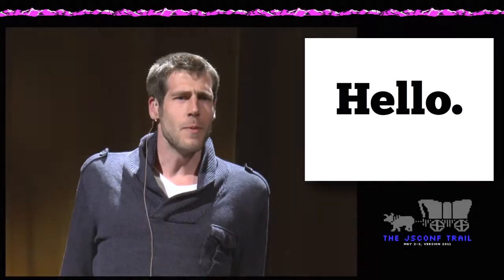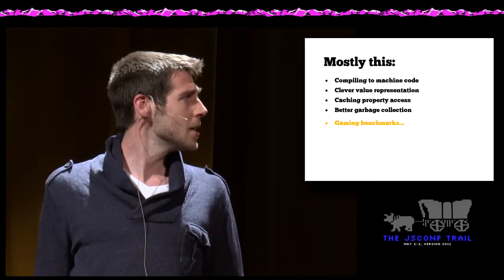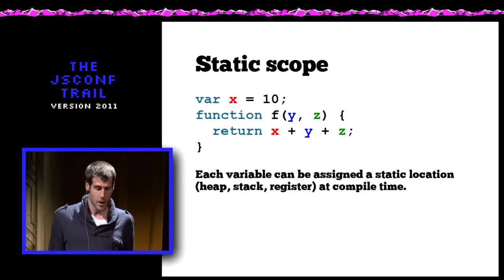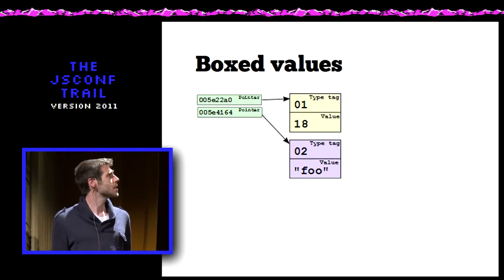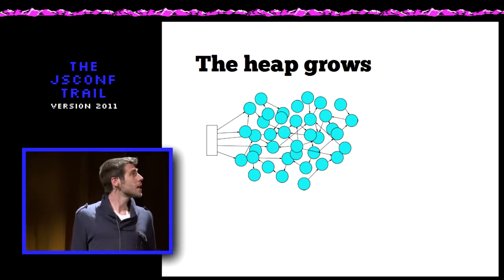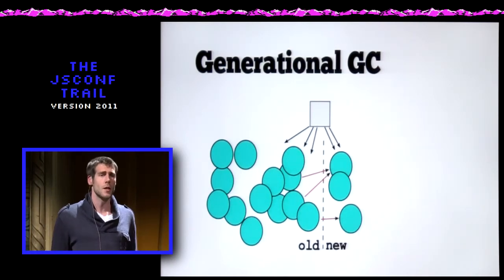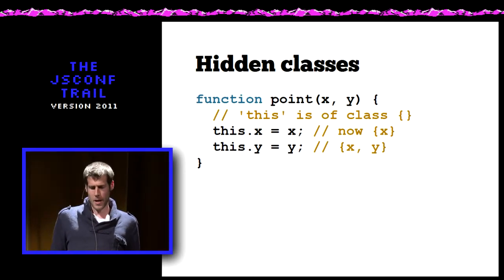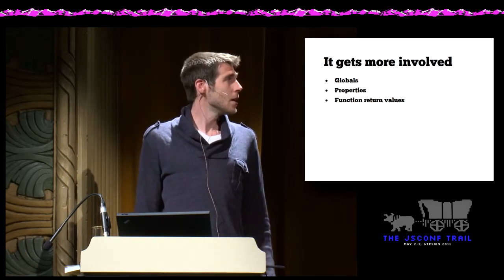Marijn Haverbeke: JavaScript Compilation Techniques or "Wasn't JavaScript supposed to be slow?"